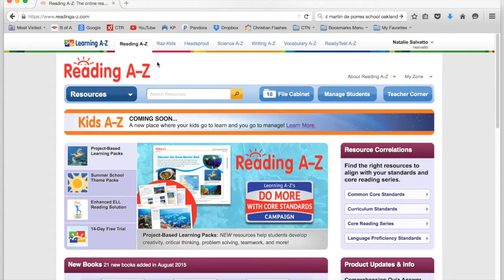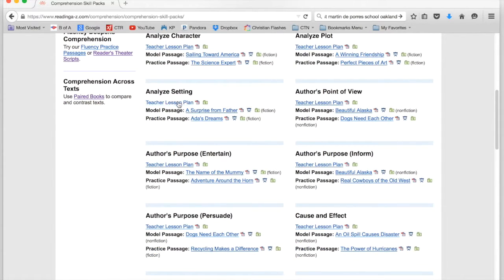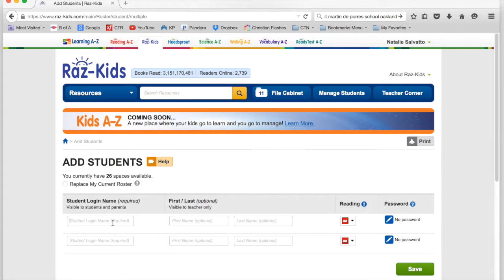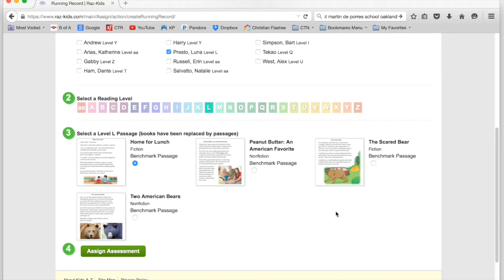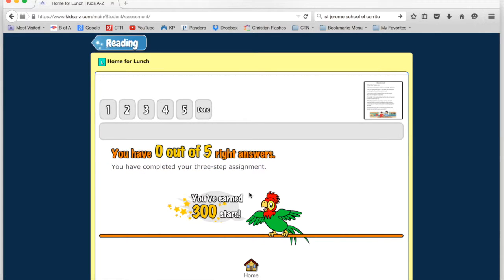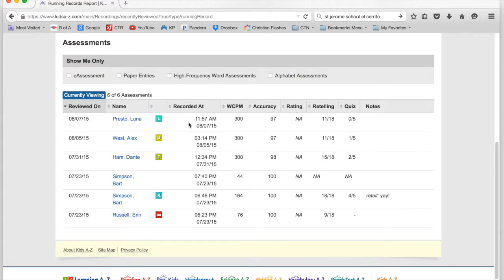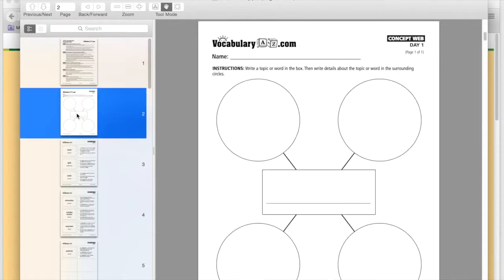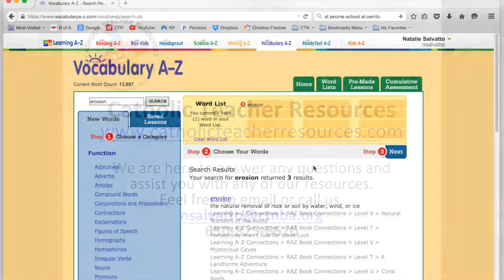Learning A Z Overview